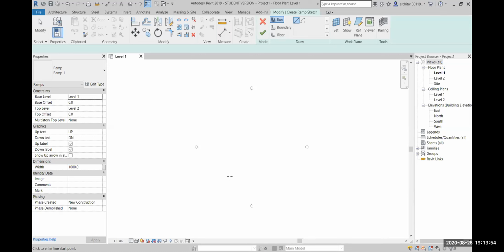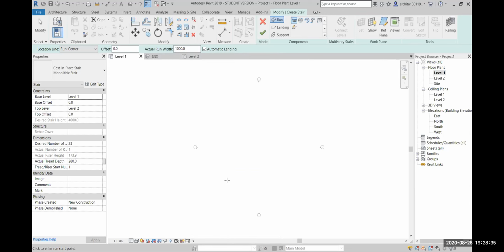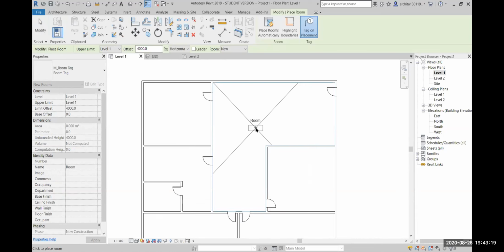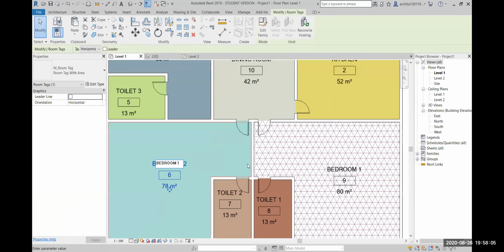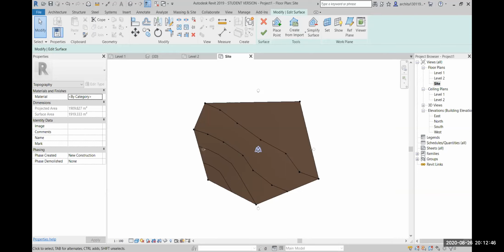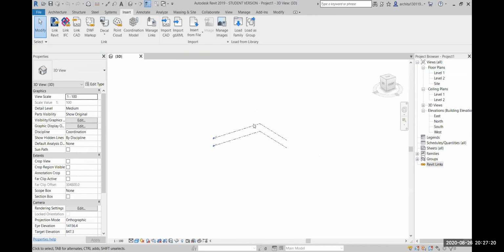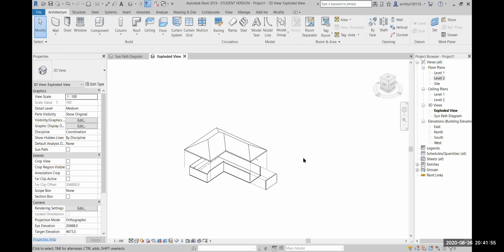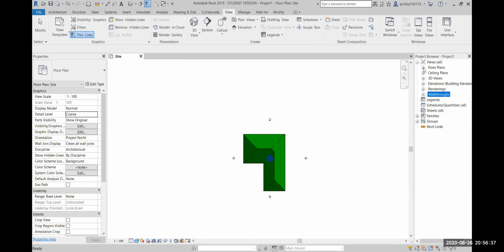Revite Tutorial_10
Revite Tutorial